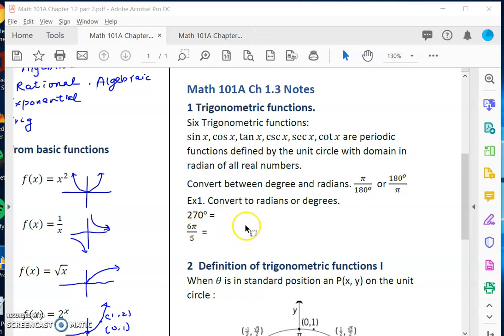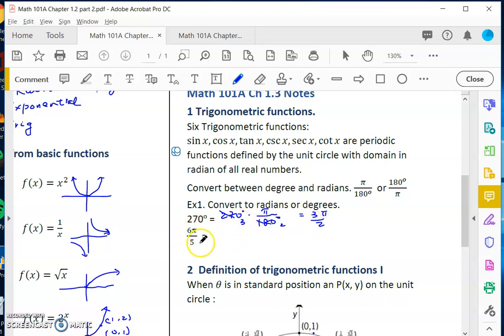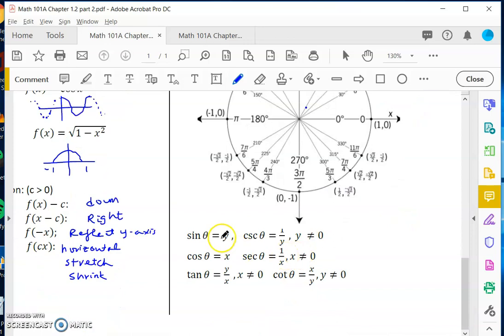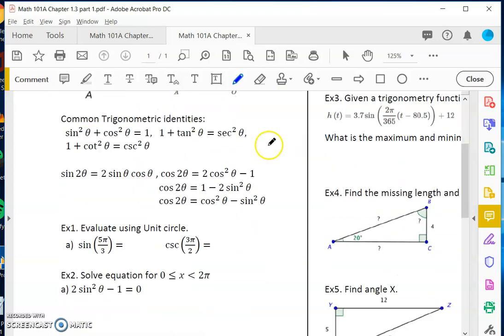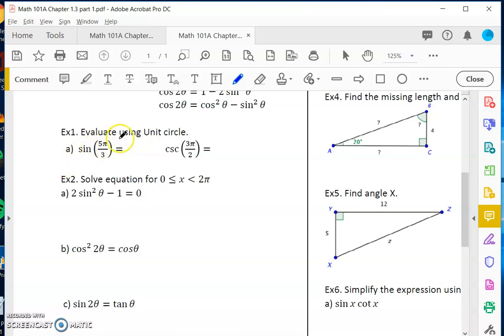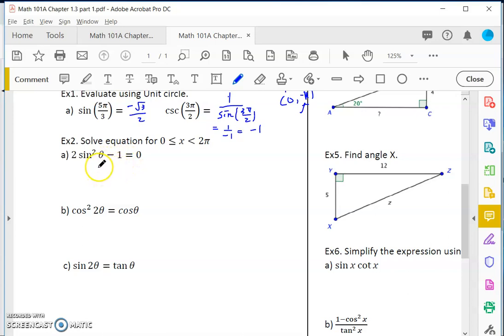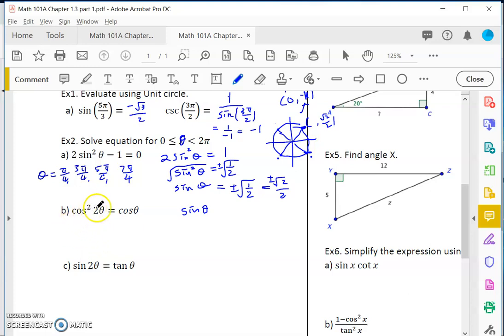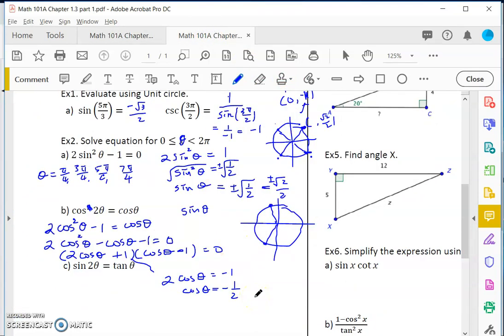Openstax Calculus Ch 1.3 part 1 Unit circle and Solve equation